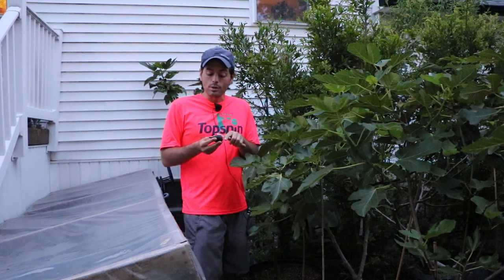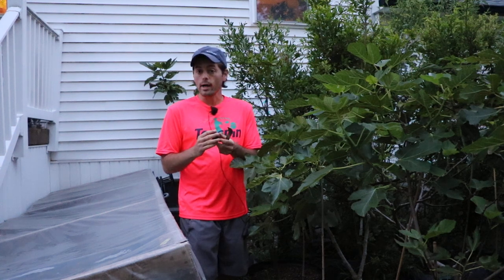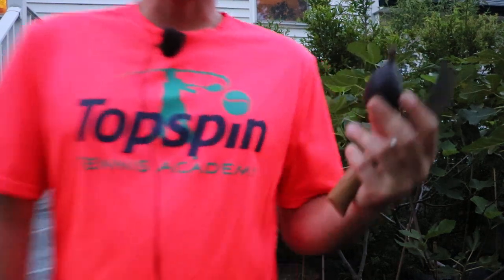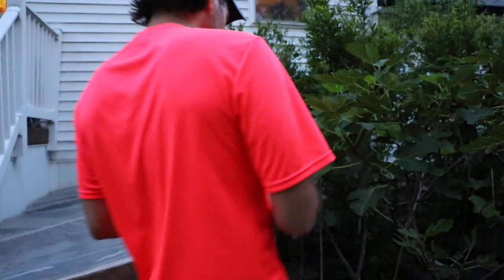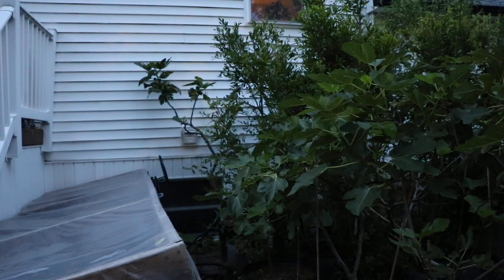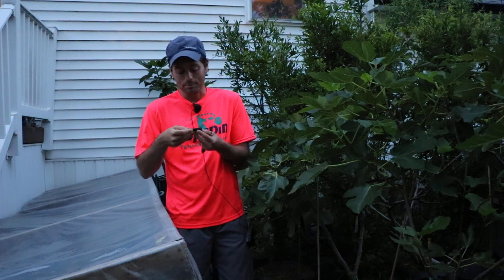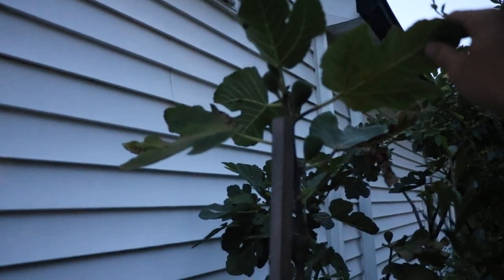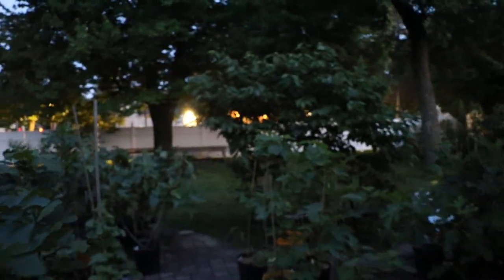This Fig Doesn't Look Real... | Joualle Noire Breba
Joualle Noire breba. I apologize about the photo quality. This was taken using my video camera at 830 PM. It really was that dark on the inside.
I really like this fig. It isn't the sweetest fig I've noted so far. That may change, but the texture is fantastic. The overall shape is great.

Our Shop!